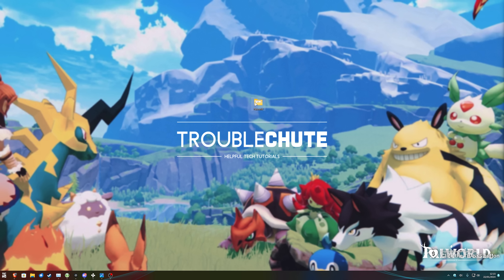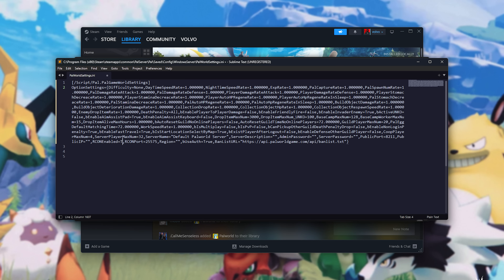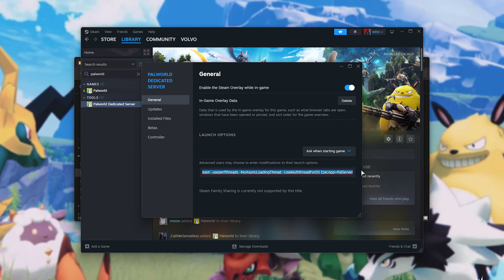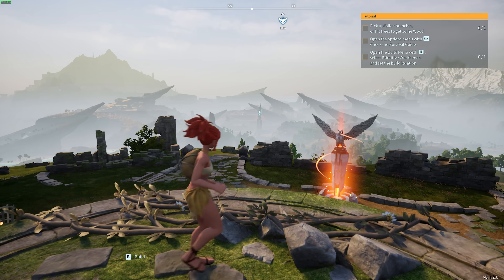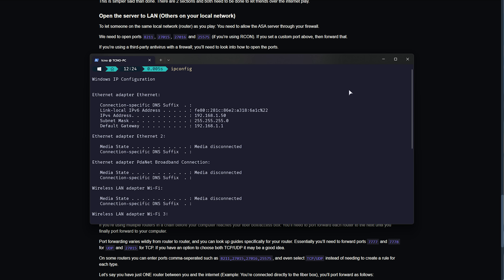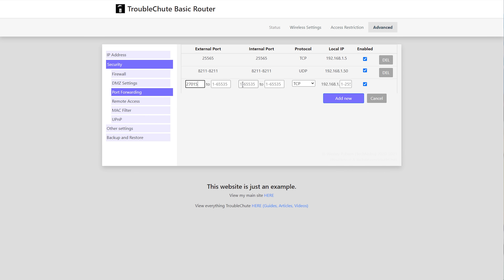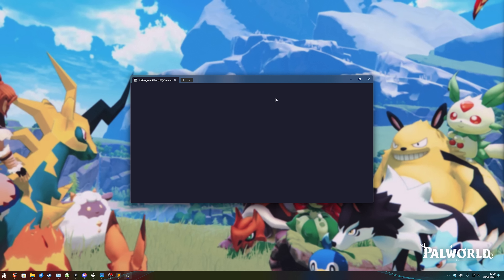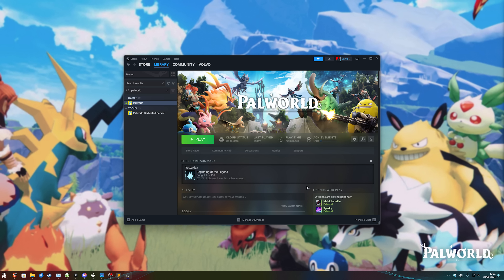Palworld Steam Dedicated Server Setup | Host a FREE Private Server | Full Guide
Playing Palworld, but want to host your own private server that runs all the time? Custom mods, settings and more? Well, this video takes you from downloading to running your own server - using the Steam Palworld Dedicated Server. This is the most in-depth guide you'll find on the newly released Palworld Dedicated Server.

Want to copy commands? Click the link above.

Looking for commands? Click the first link above.

Timestamps:
0:00 - Intro/Explanation
0:34 - Download Palworld Dedicated Server (on Steam)
0:46 - Configuring server
1:56 - Alternate way to launch server
2:34 - Configuring server launch args
3:03 - Launching Palworld Dedicated Server (on Steam)
3:50 - Joining your Palworld server
4:43 - Firewall
5:45 - Connecting to server on local network
6:26 - Port Forwarding
8:48 - Issues with port forwarding?
9:40 - Saving & Closing server